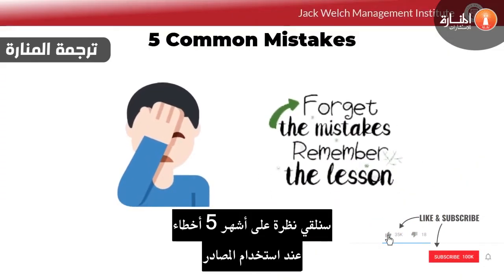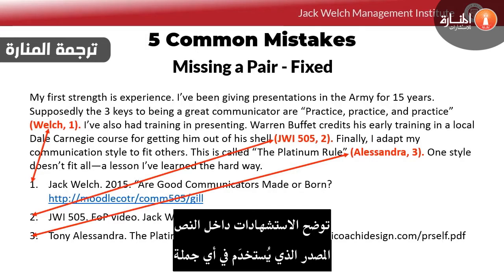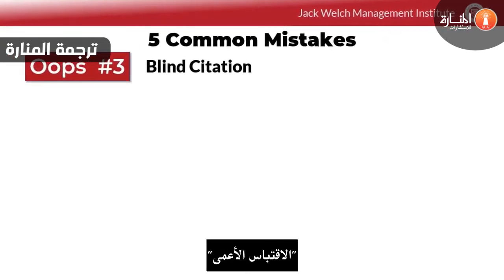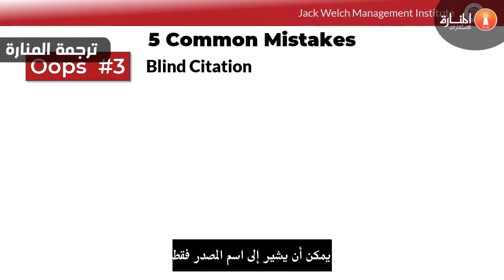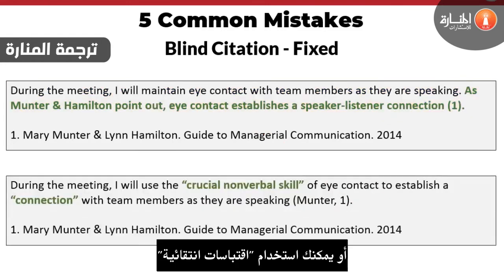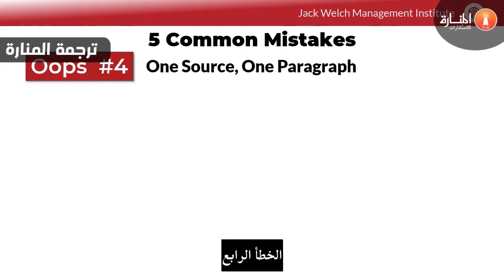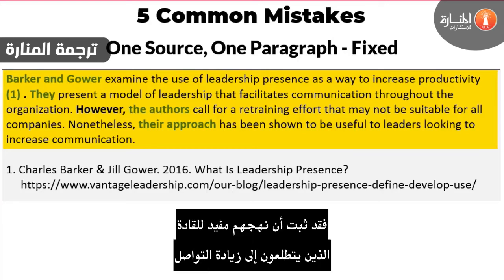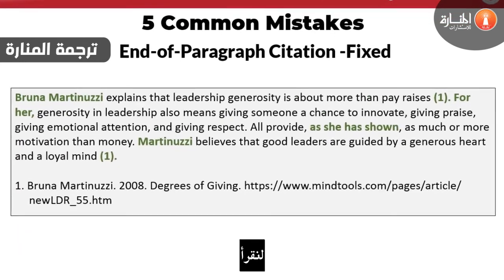تجنب خمسة اخطاء شائعة في توثيق النصوص - ترجمة المنارة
تأخذ عملية توثيق معلومات المعلومات محورين، هما: (عملية التوثيق في الحواشي السفلية لصفحات البحث، وعملية التوثيق في قائمة المراجع)، وللوقوف على المحور الثاني من عملية توثيق معلومات البحث، نرى ضرورة تعريف قائمة المراجع، وهي: عبارة عن قائمة تكتب في آخر البحث بعد الانتهاء من الإطار النظري وتشمل كافة المراجع الموجودة في مضمون البحث، حيث يتم في هذه القائمة كتابة المراجع بشكل متسلسل شاملة على كافة معلومات التعريف بكل مرجع من المراجع.